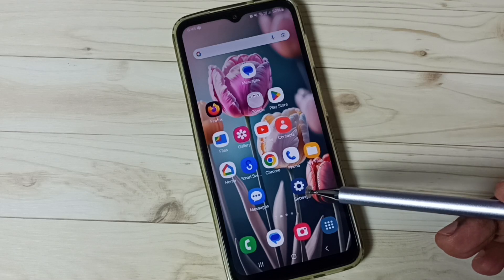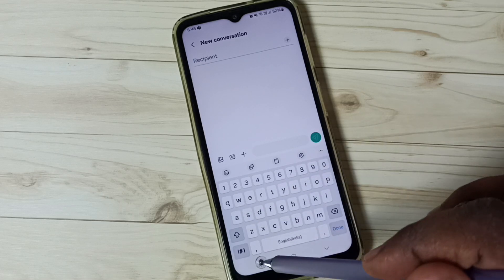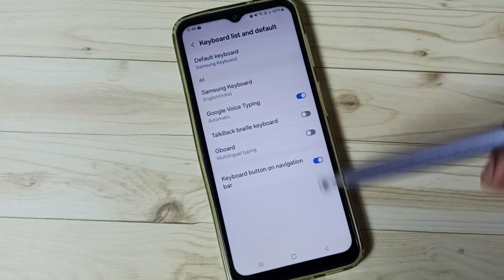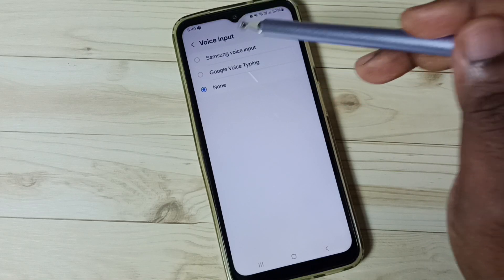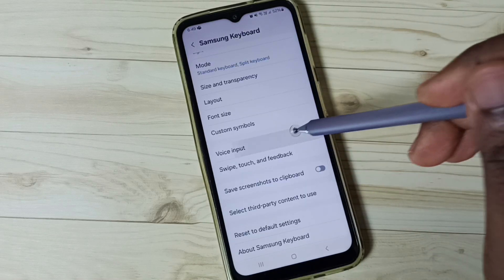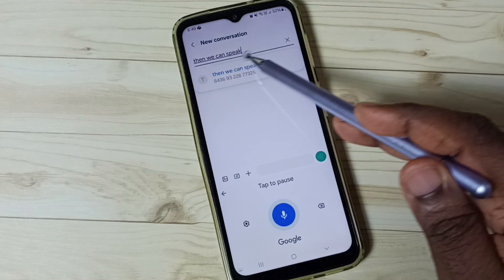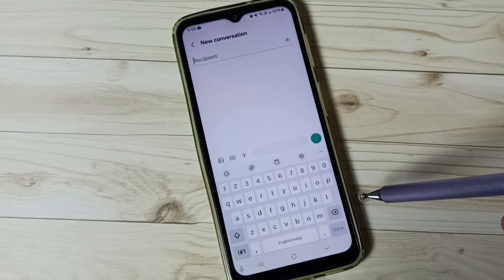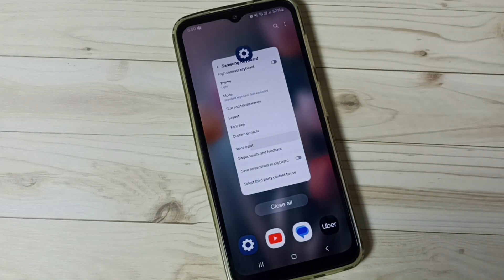Samsung Galaxy A25 5G | How to Enable and Use Voice Typing on Samsung Keyboard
Google Voice Typing, Samsung Voice Input,